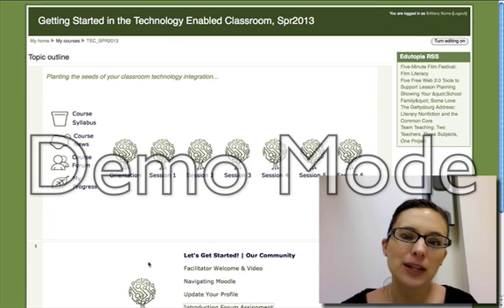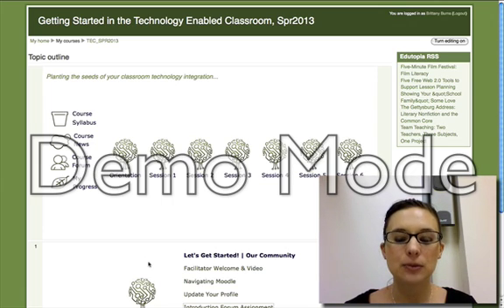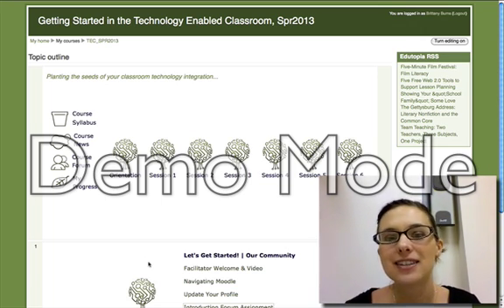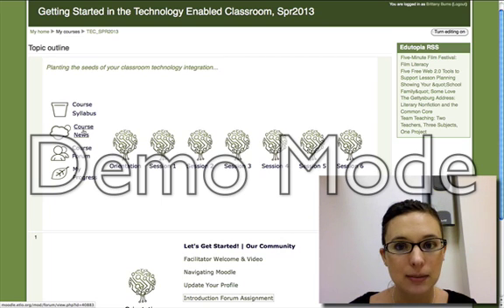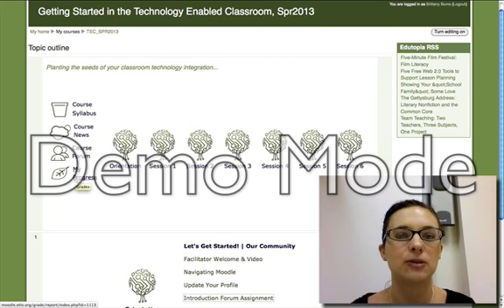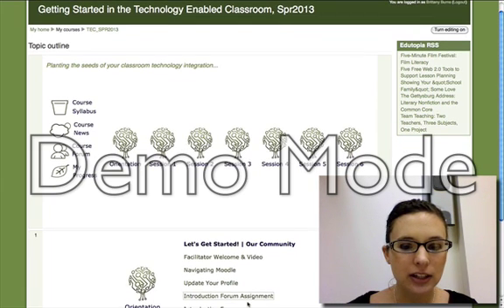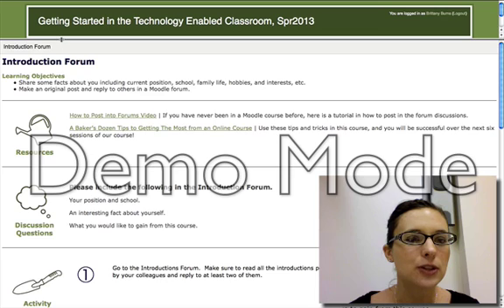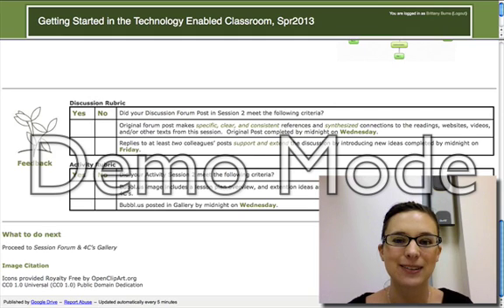GS Greeting Spring 2013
Spring 2013 Introduction - Getting Started in the Technology Enabled Classroom